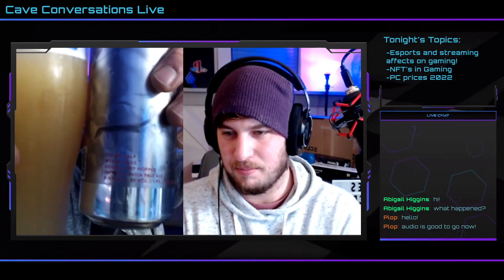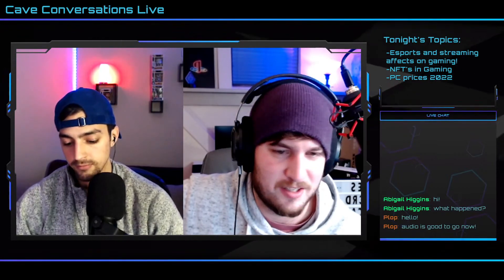Copy of Cave Conversations Live: Ep. 4 - NFT's in Games, PC prices 2022, Streaming affects games!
Hi everyone! Mike back here in the Nerd Cave!  This is a once weekly live show focused on tech, gaming, and streaming news from the week!

Guests
Chris "Plop" Kiripolsky

The inspiration for this! Check out Craft Computing!

Links:
NFTs